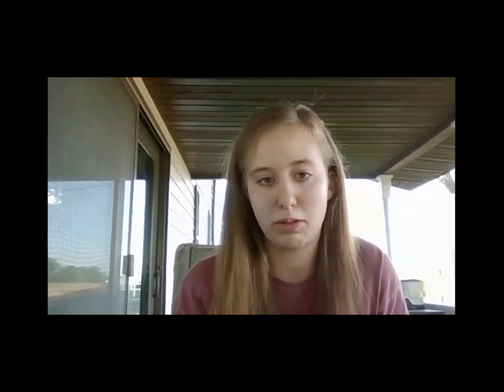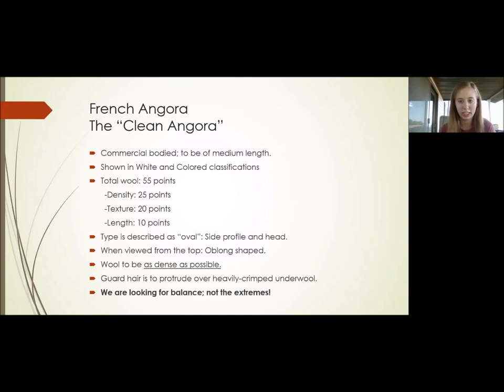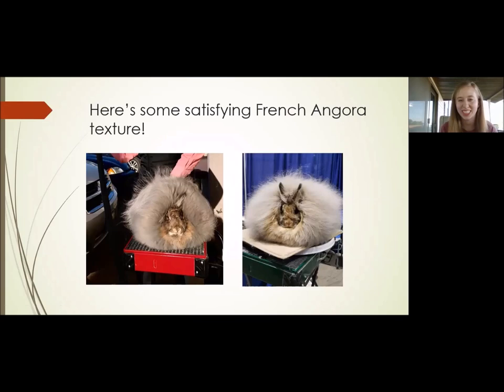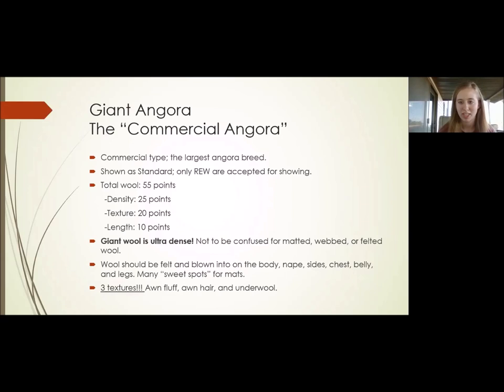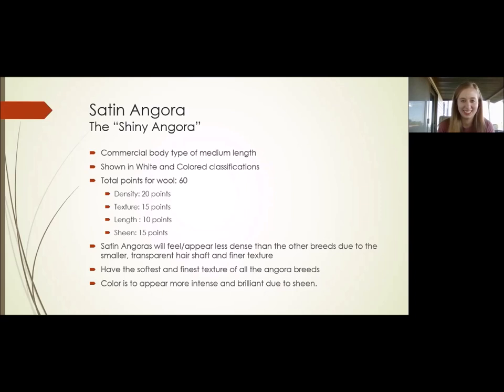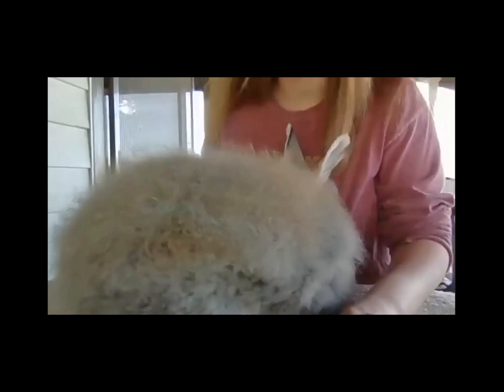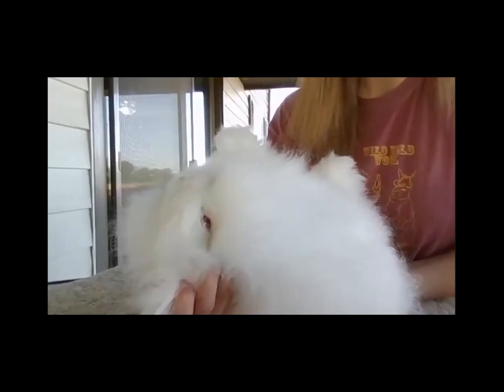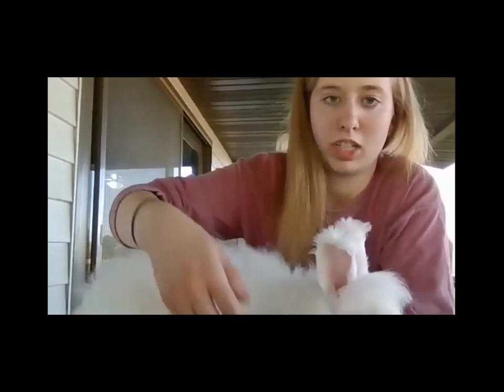Angora Breeds and Wool Evaluation - Rachel Penterman - June 4, 2020